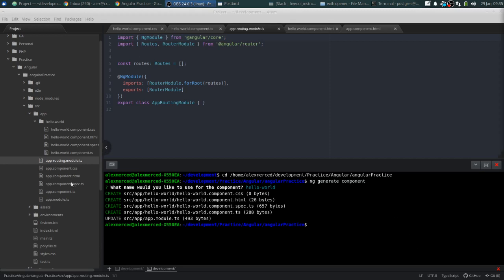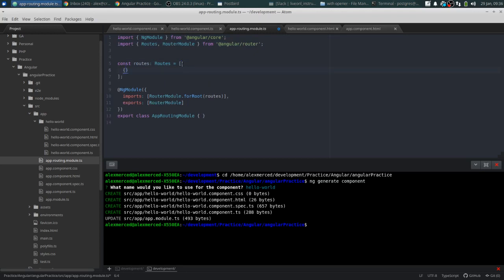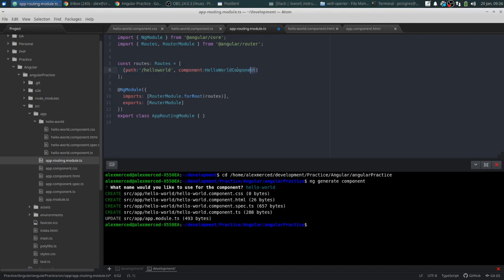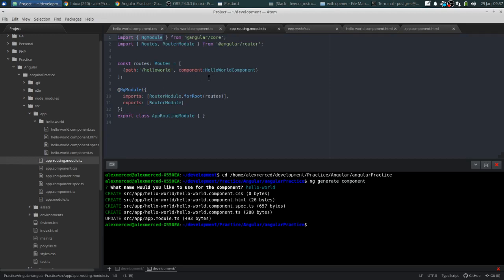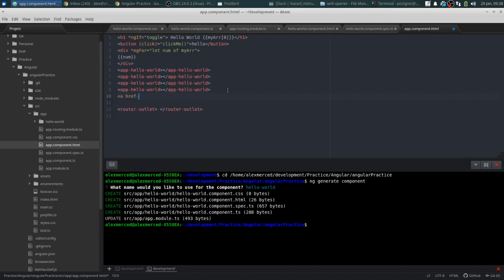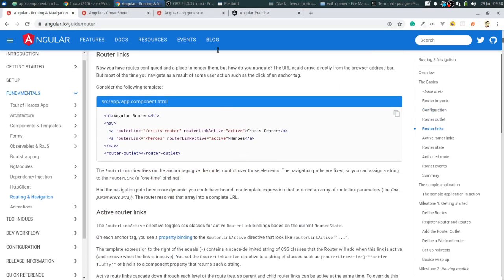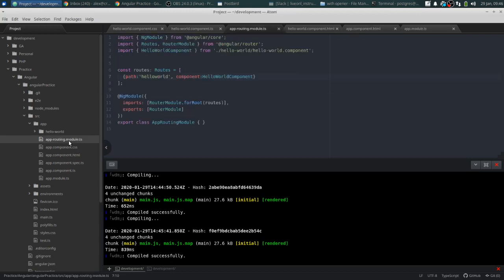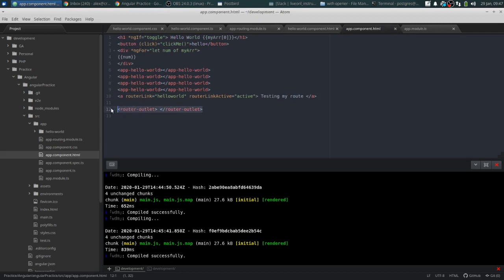Learning Angular 8/9 - #4 - Routing